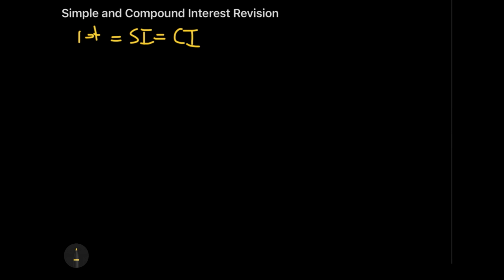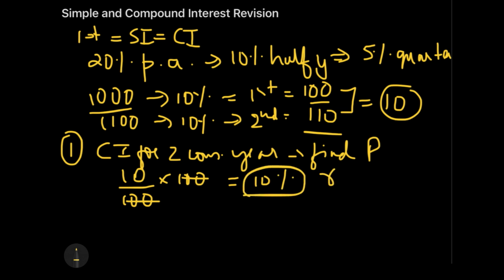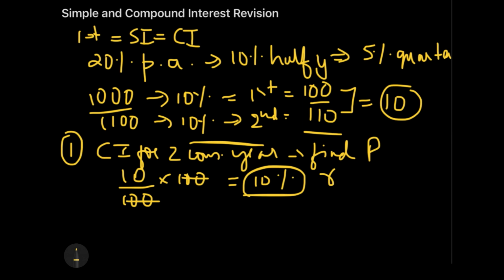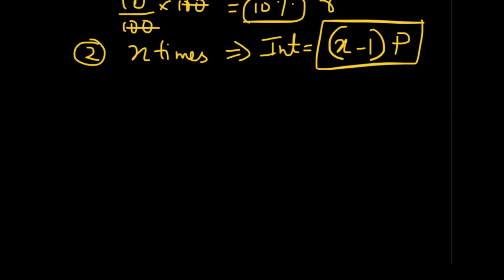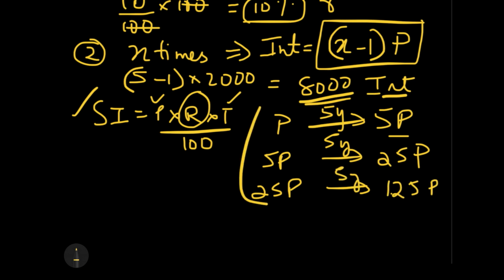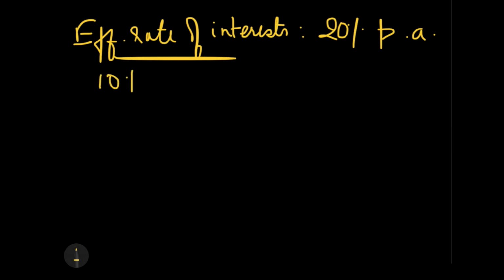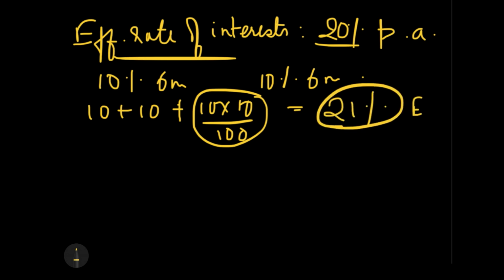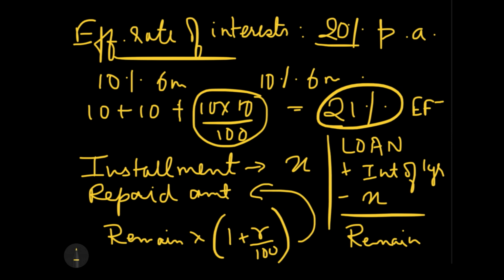Simple & Compound Interest Revision| Investment | Quant Revision Series V3 | XAT 2022 | Priyasha Das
This is the revision video on Simple & Compound Interest.
Quant Revision Series Video 3.

Kindly have a look on the other playlists as well.

Priyasha Das
How to solve the questions related to Percentages in CAT?
How to solve the questions related to Percentages in XAT?
How to solve the questions related to Percentages?
Percentages previous year questions
Percentages concept video
Shortcut to use the Percentages
Formula of Percentages
Percentages
Profit and loss tricks
Profit and Loss Tips
Simple & Compound Interest
SI and CI questions